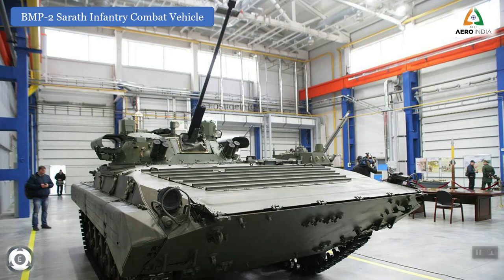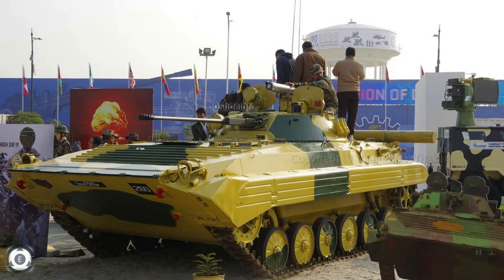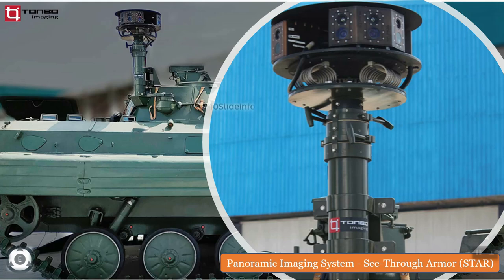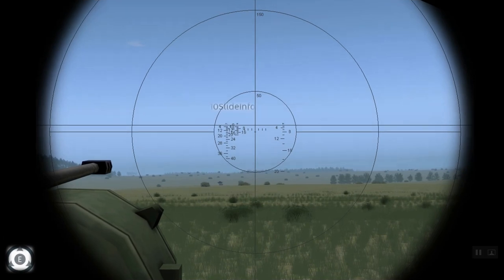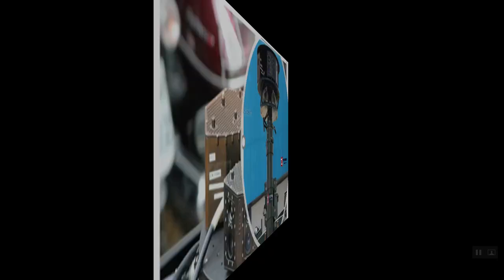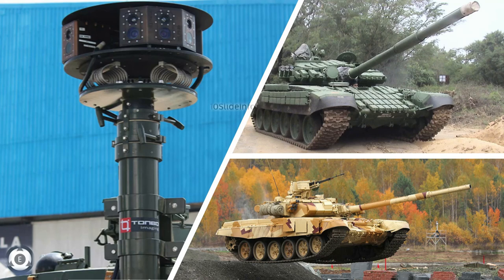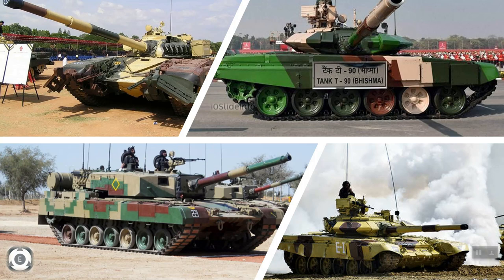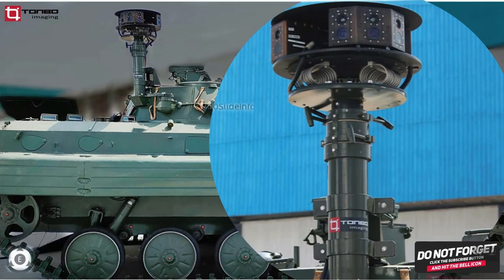Panoramic See-Through Armor (STAR) For Armored Vehicles | Will T-90, Ajeya & Arjun Tanks Get It?